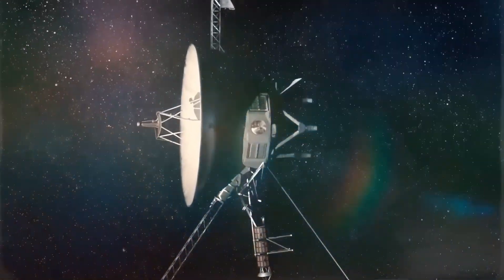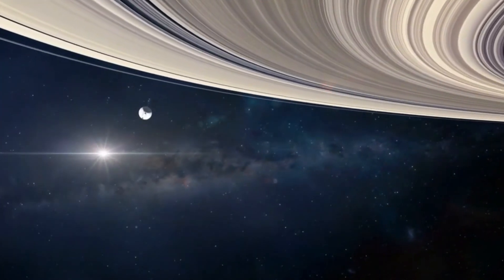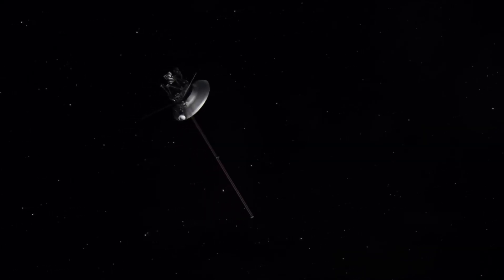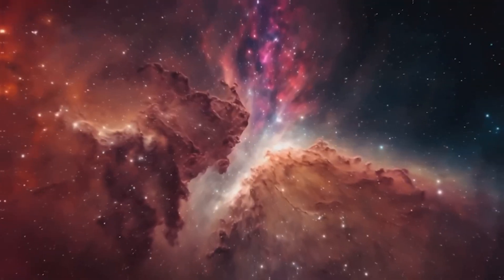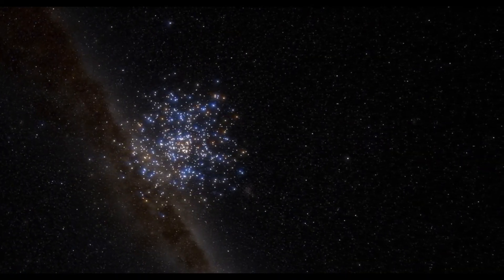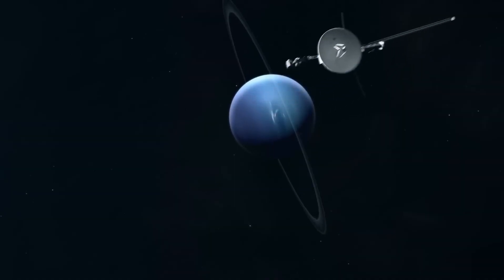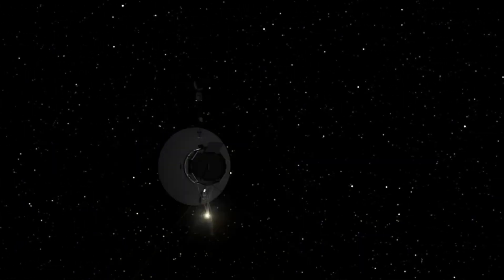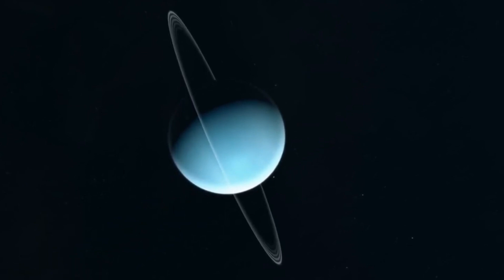Voyager 1 just made an IMPOSSIBLE discovery at the edge of the Solar System!